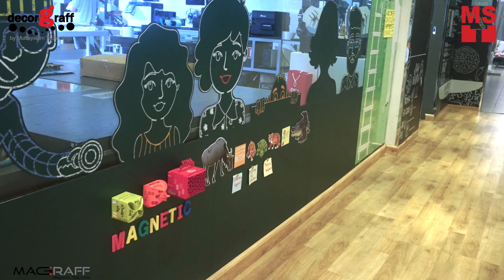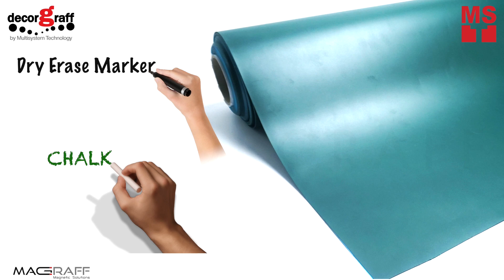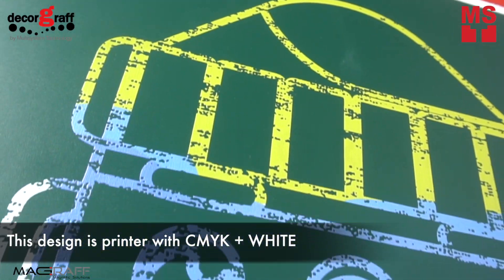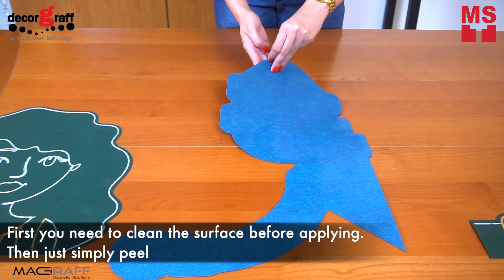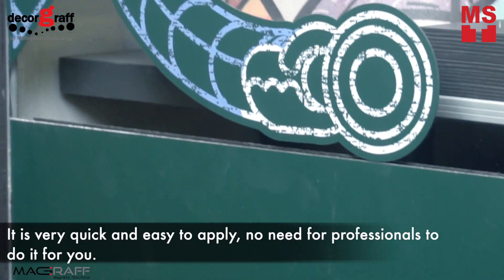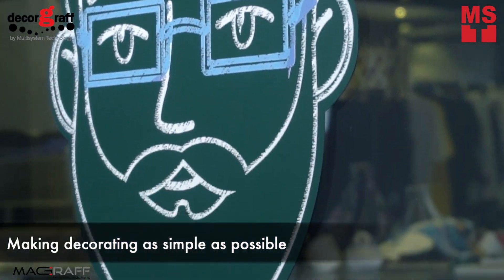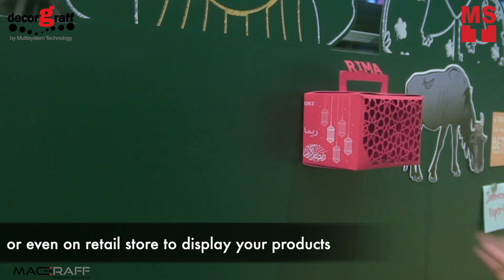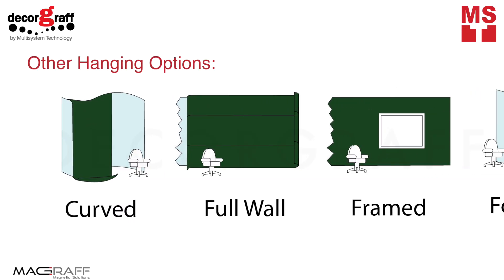Self Adhesive Magnetic Wall Decor : Chalkboard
Create instant magnetic chalkboard wall covering for home, school office and more with IRONMAG WALLDECOR.

It is a stronger iron sheeting with matte green chalkboard surface. Has Self adhesive strong glue that works perfectly on flat, non-texture, dry surface or glass. Compatible for normal chalk, wet-erase chalk and dry erase markers.

This Magnetic chalkboard allows you to do more than just write on them. You can print your own design on UV printer, and customize array of  sizes and shapes you desire.

It has  0.7mm thickness which can be applied on wal/glassl easily without bubbles. The magnetic chalkboard  sticks firmly to the wall without wrinkling and magnets stick to it perfectly without falling off.

First you need to clean the surface before applying. Then just simply peel and stick your Iron Mag Wall decor on any glass surface. You can use a squeegee to ensure the removal of bubbles or without it.  It is very quick and easy to apply, no need for professionals to do it for you

Here are a few more reasons why you should consider using a magnetic chalkboard for your office, restaurants or for your teaching and learning needs.

1. Writing comfort
2. Visibility
3. Erasability
4. Dust free
5. Safety of teachers,students etc.
6. Durability

IronMag wall decor magnetic chalkboards are perfect tools that can change the way you normally do things around the office, restaurants or classroom. So , stop wasting time and go get yourself one right away!